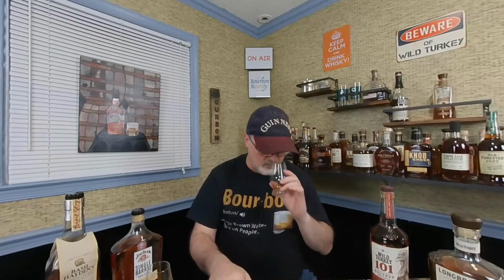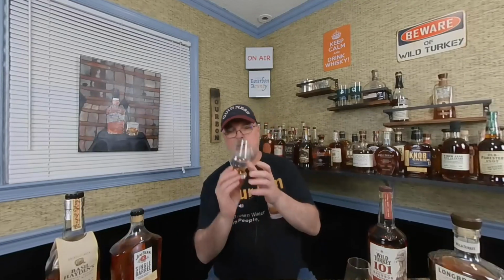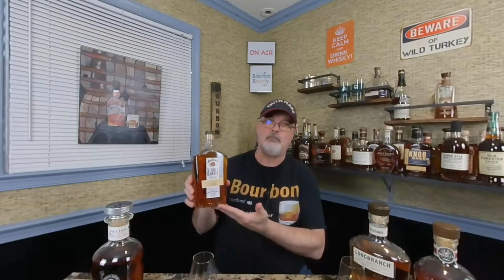Bourbon Bar Fight Series - Jim Beam vs Wild Turkey! - VR180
Bar fights are messy!  No water in between!  Let's just pour these bourbons over the tongue one after another and see who comes out on top!

You can probably see why I only do these once per month.